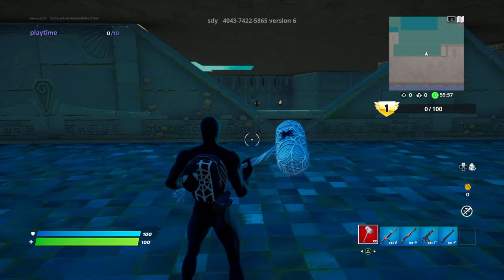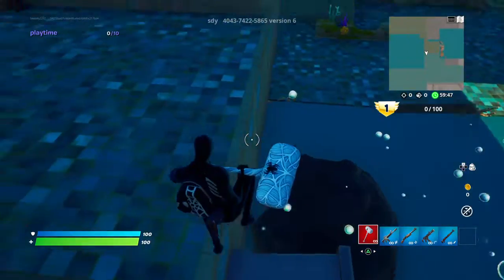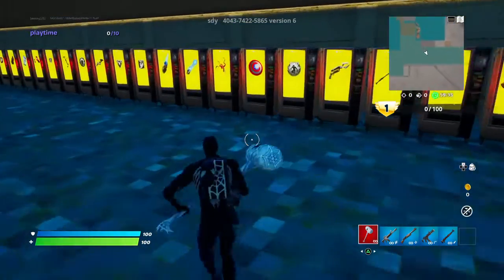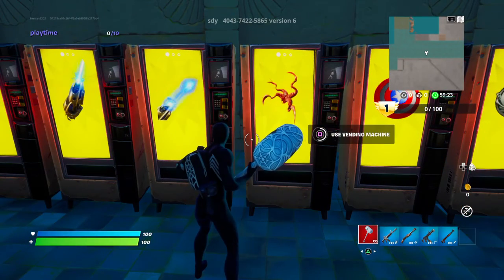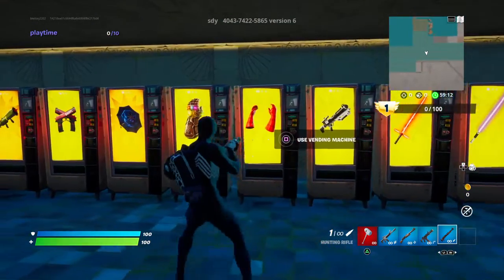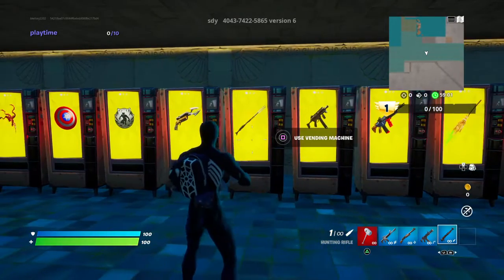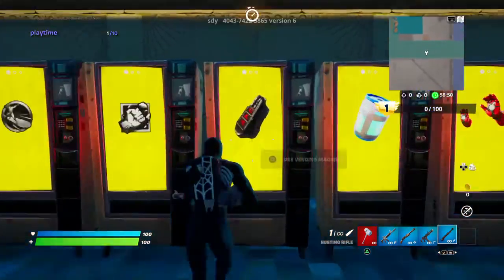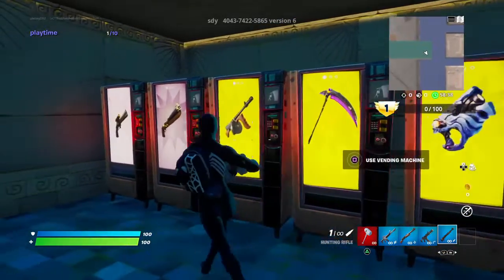Every mythic in history of Fortnite